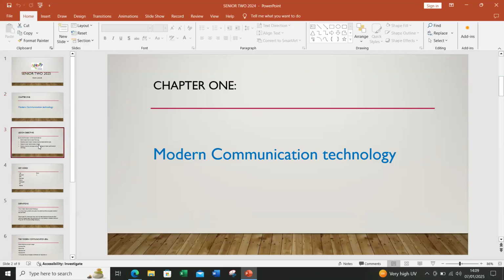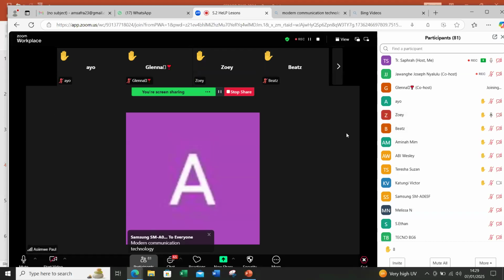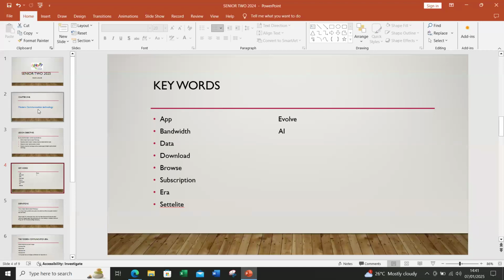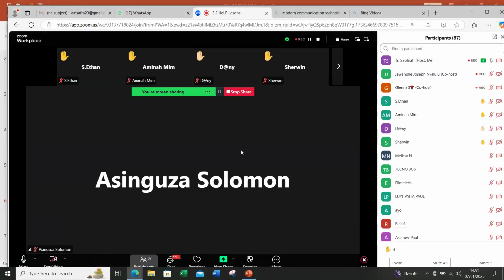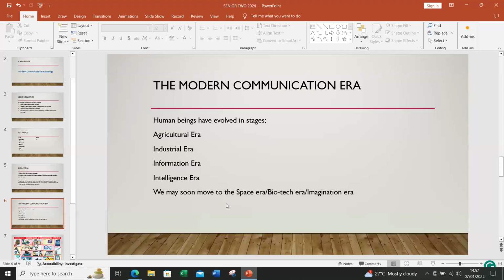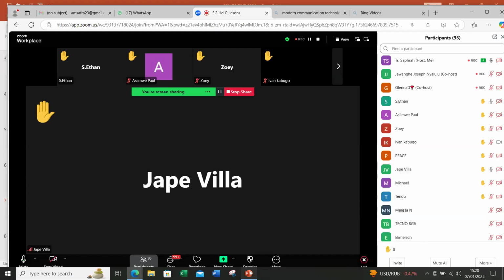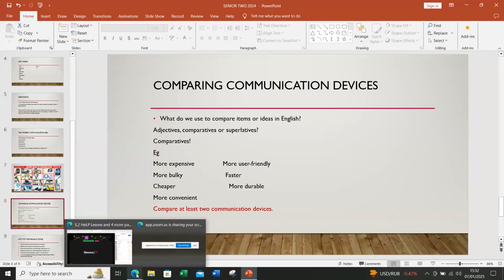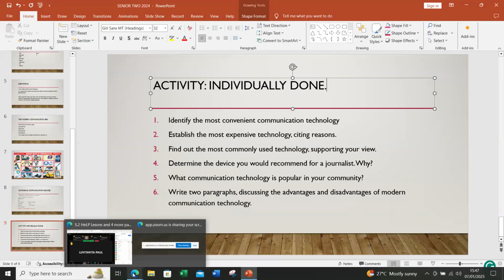MODERN COMMUNICATION TECHNOLOGY || LESSON ONE ||S.2 ENGLISH